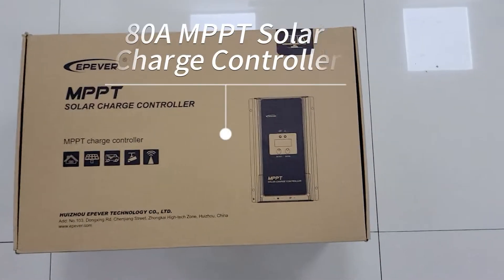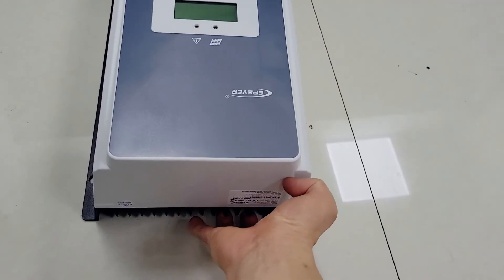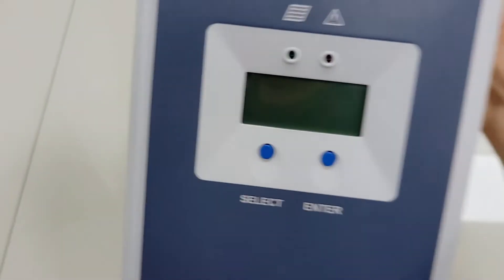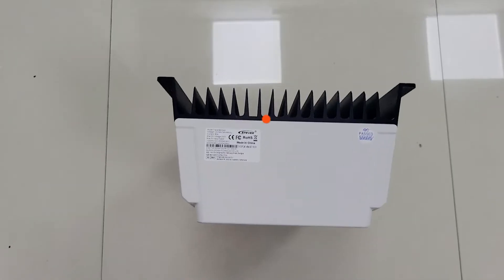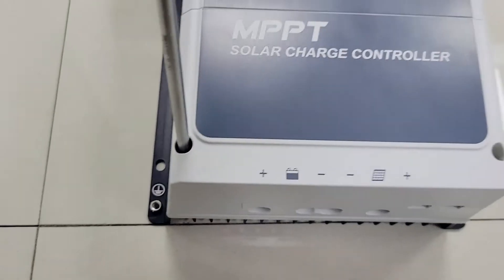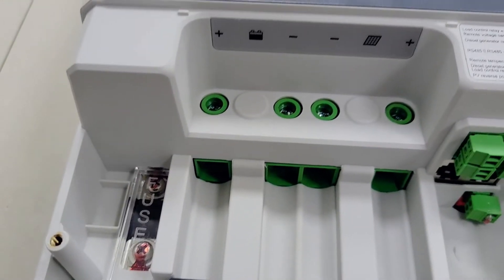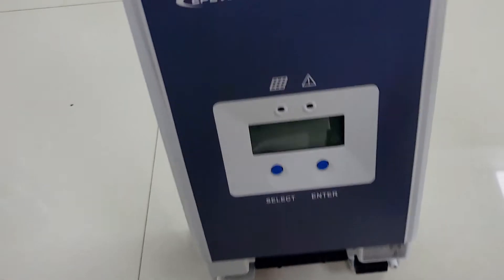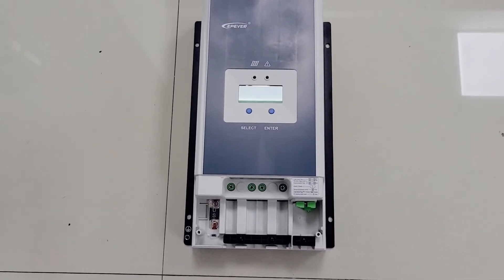Epever 80A MPPT Solar Charge Controller 48V 36V Unboxing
The 80A MPPT solar charge controller belong to the Latest EPever Tracer AN series mppt controller, the mppt controller based on multiphase synchronous rectification technology (MSRT) and advanced MPPT control algorithm, with dual-core processor architecture and common negative design, has the features of high response speed, high reliability, and high industrial standard.

Tracer AN 80A Mppt Solar Charge Controller can effectively prolong the life-cycle of battery and significantly improve the system performance. The load, utility or generator auto-control relays make it easy to compose the hybrid power system. All-around electronic protections, including overcharging, over discharging, and PV reverse polarity protection, effectively ensure the safer and more reliable operation of the solar system for longer service time.

The isolated RS485 interface with standard MODBUS communication protocol and 5V power supply makes it easy for the customer to expand the application, it supports up to 8 charging in parallel to expand the system and meet with different monitoring requirements, so that can be widely used for various applications, e.g. solar RV, household system and field monitoring etc.

Models of 80A MPPT Solar Charge Controller
Tracer8415AN, 150PV Input Max. 48V 36V 24V 12V System Auto Switch

Tracer8420AN, 200PV Input Max. 48V 36V 24V 12V System Auto Switch